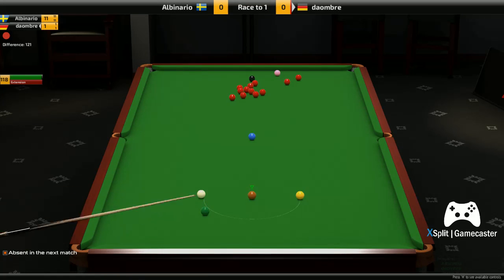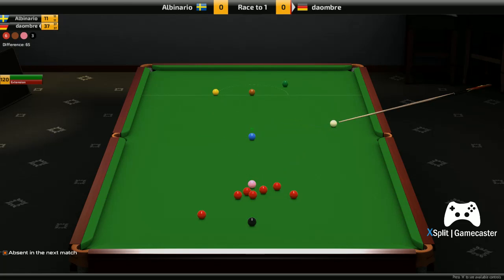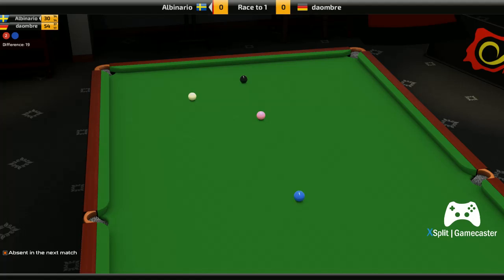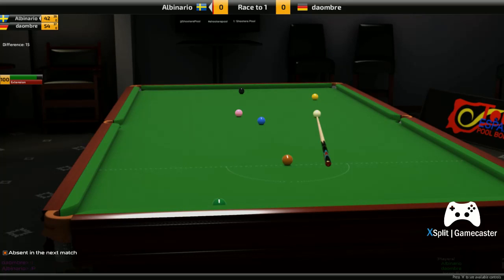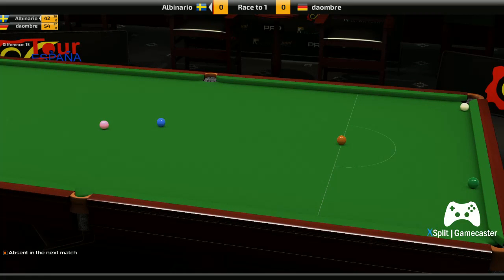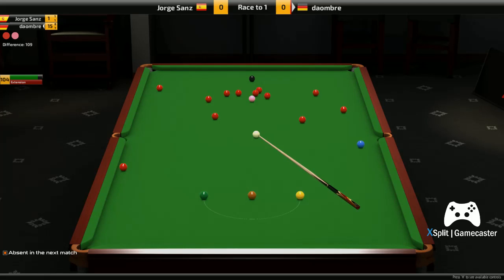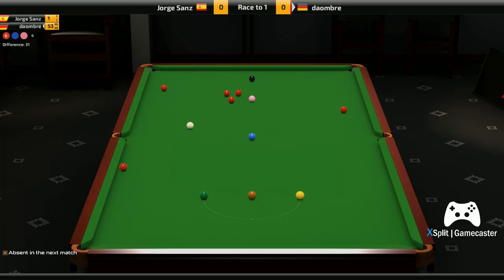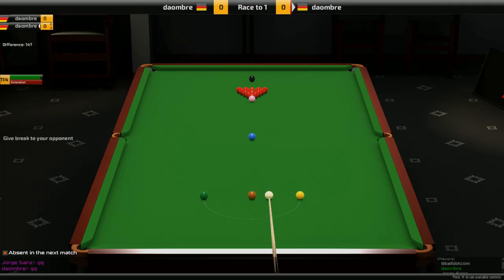Shooter's Pool Snooker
LIIVE STREAM of Shooter's Pool Online